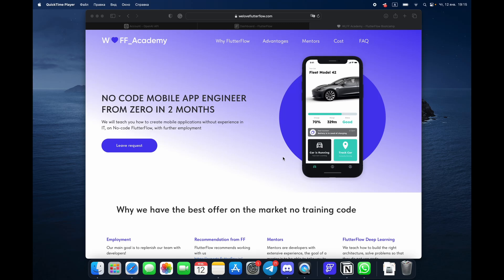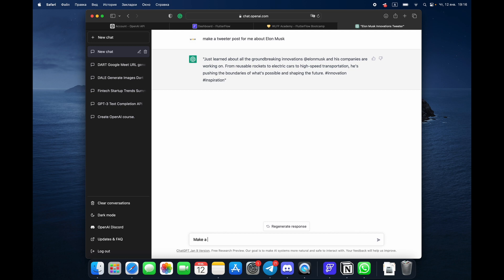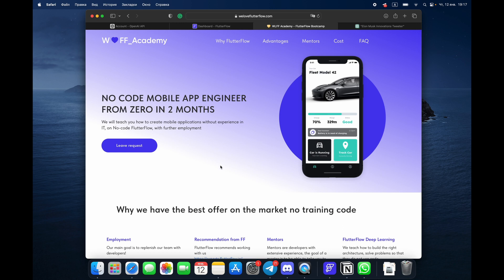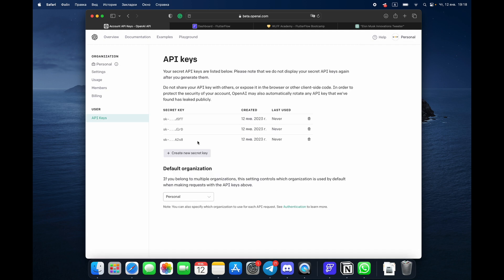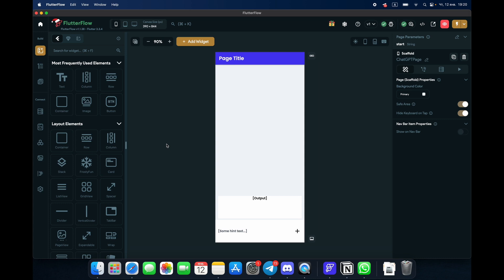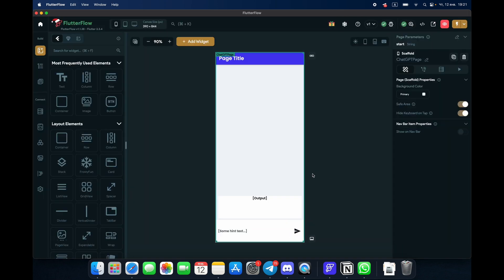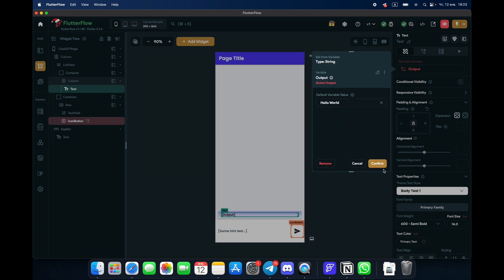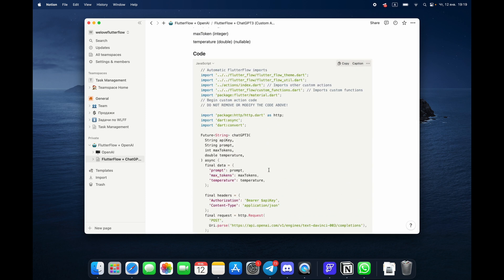FlutterFlow @ChatGPT-AI = Skynet Mobile App is possible